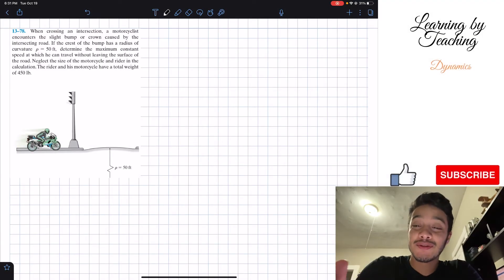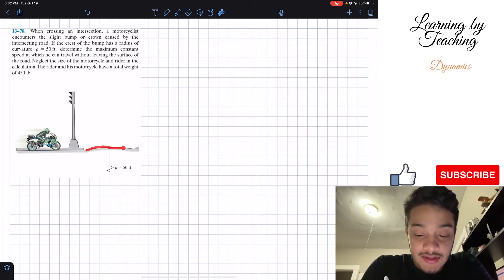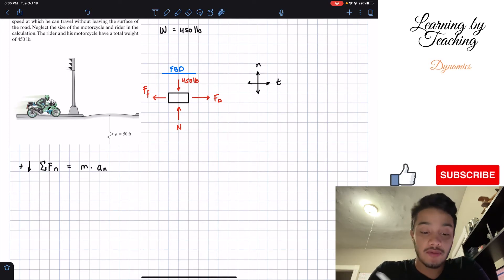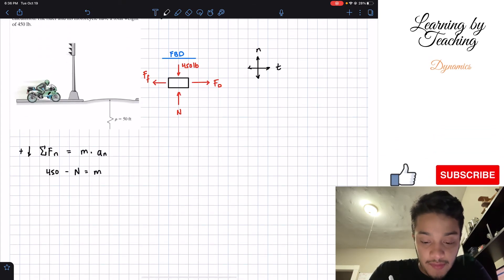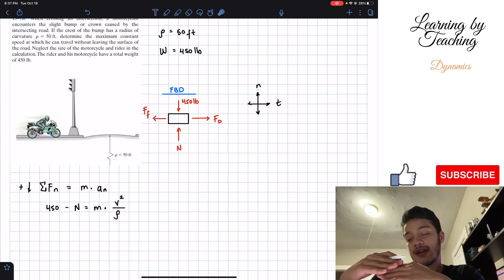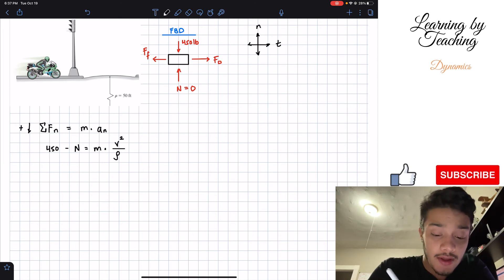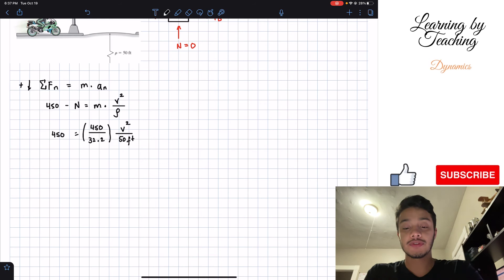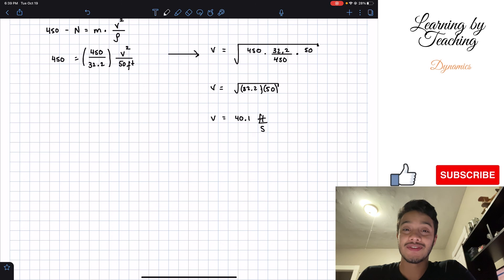Dynamics 13-78| When crossing an intersection, a motorcyclist encounters the slight bump or crown...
Question: When crossing an intersection, a motorcyclist encounters the slight bump or crown caused by the intersecting road. If the crest of the bump has a radius of curvature ρ = 50 ft, determine the maximum constant speed at which he can travel without leaving the surface of the road. Neglect the size of the motorcycle and rider in the calculation. The rider and his motorcycle have a total weight of 450 lb.